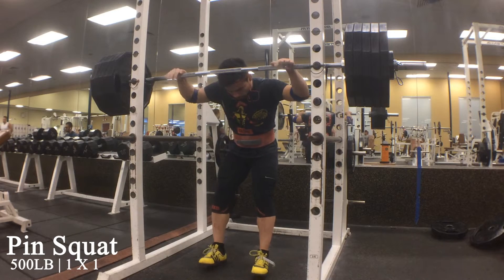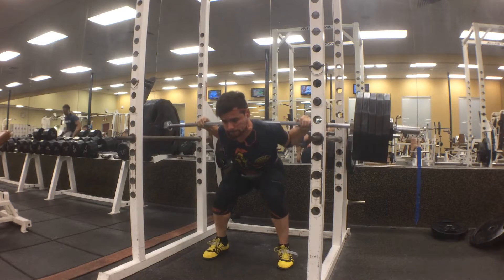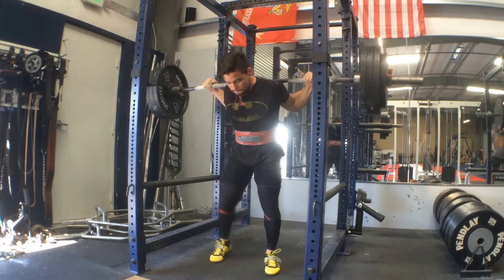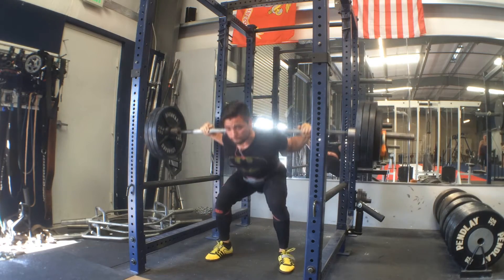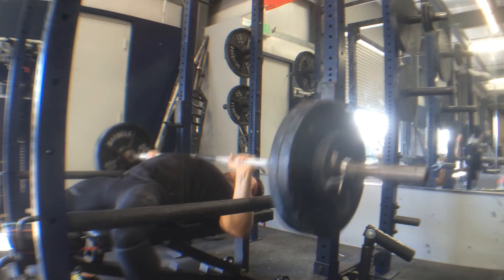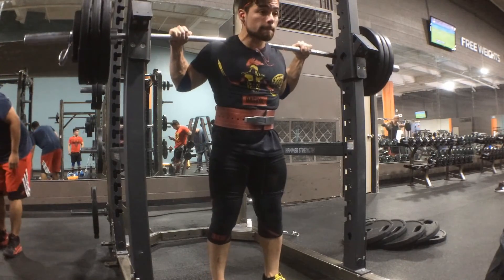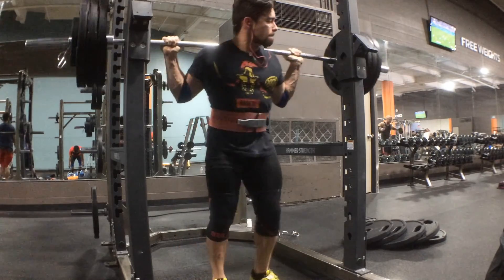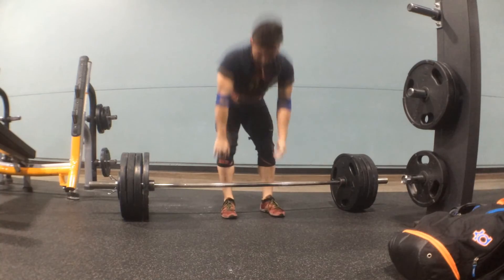FEELING THE FATIGUE | 500LB PIN SQUAT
ANY AND ALL FORMS OF NEGATIVITY WILL NOT BE TOLERATED. ALL CHANNELS WHO TROLL MYSELF AND OTHERS WILL BE BANNED.

ADDITIONAL TAGS
Powerlifting Bodybuilding Fitness Health Nutrition Flexible Dieting IIFYM Exercise Bodybuilding meal Bodybuilding prep Bodybuilding motivation Powerlifting meet Powerlifting motivation Powerlifting squat Powerlifting bench press Bench press Squat Deadlift How to squat How to Deadlift How to bench press DUP